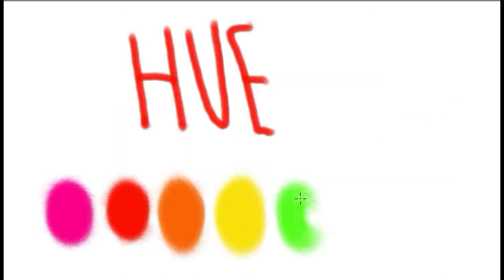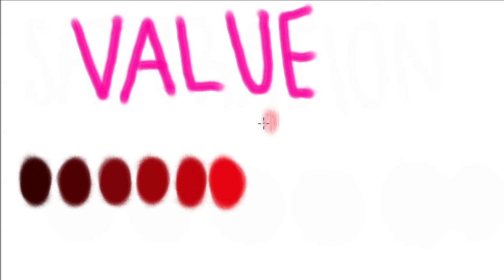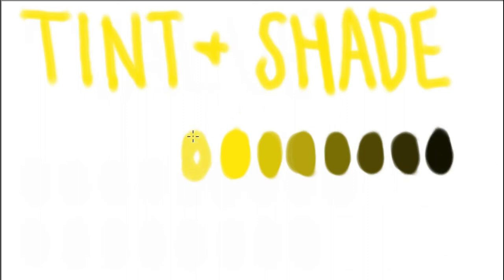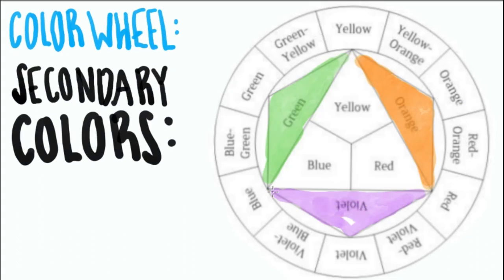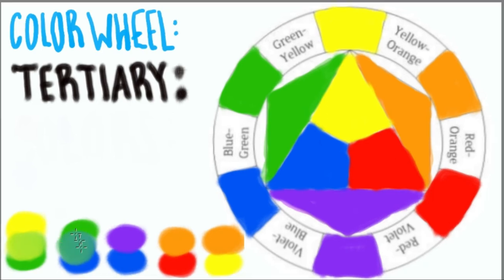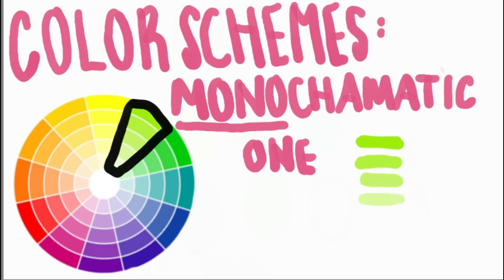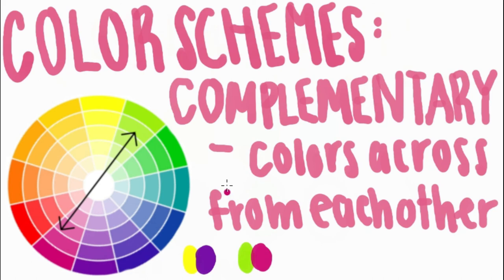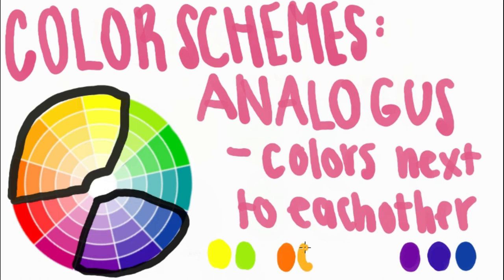Color Theory Tutorial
I forgot to mention that there is a color theory worksheet on my website under coloring pages where you can color in a color wheel, and just practice.

You can download FREE coloring pages and worksheets!
Are You Interested in Art Commissions done by me? Learn more about that by checking out by website
Digital Art:
Graphic Tablet Details: Huion Tablet H610PRO 2048
Program: Autodesk Sketchbook (desktop version)
I love this program. I personally think it is great for beginners because it is easy to navigate and learn digitally art. There are so many different types of brushes, and it is FREE! They also have a mobile app.
Editing:
Filmora 9
 Filming:
my iPhone 7
Thumbnails:
Pic Monkey
Autodesk Sketchbook (sometimes)